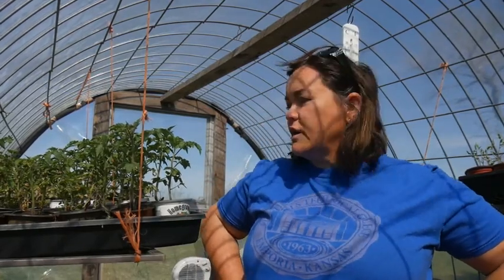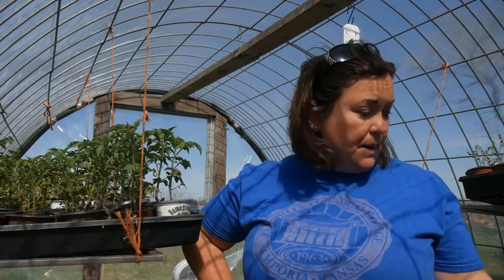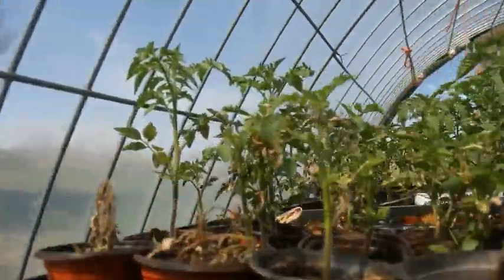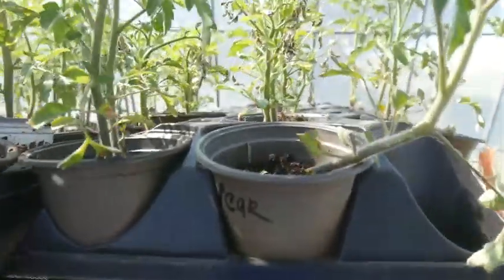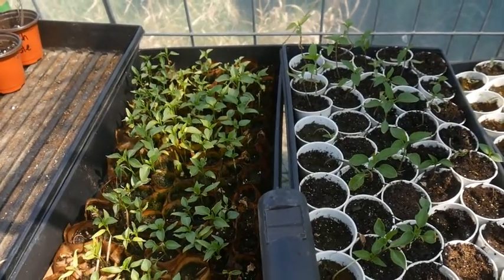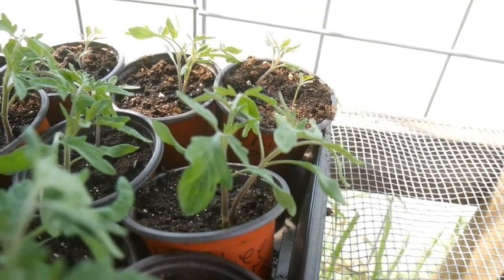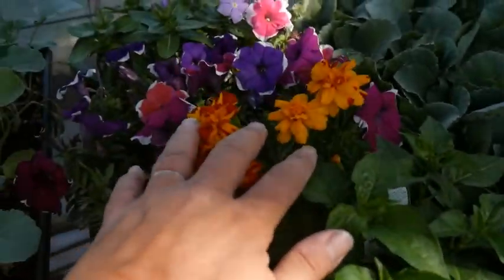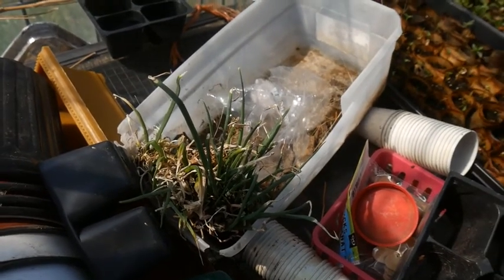Cattle Panel Greenhouse/ What's going on in there?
Cattle Panel Greenhouse tour.  We have hundreds of plants growing in our greenhouse.